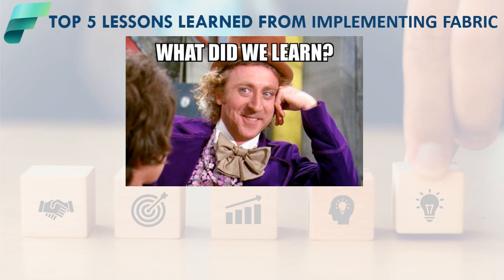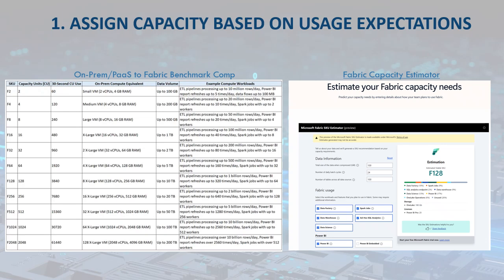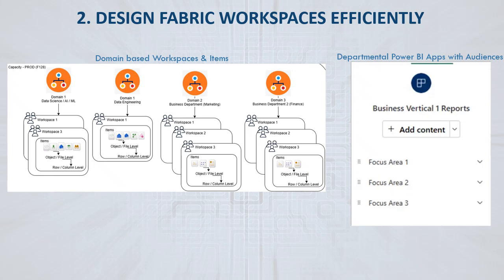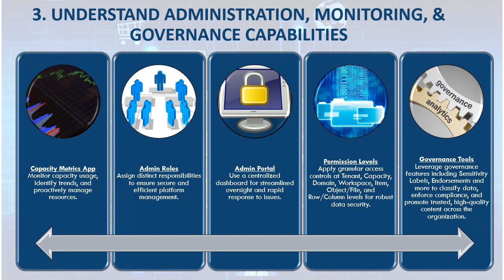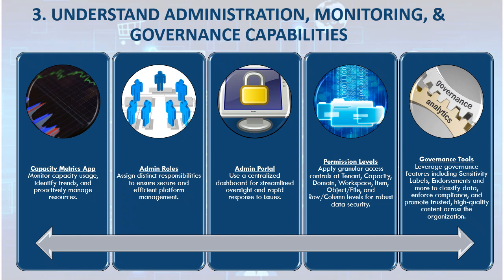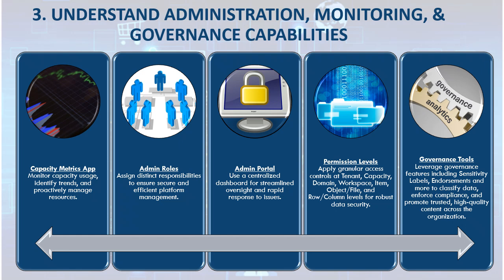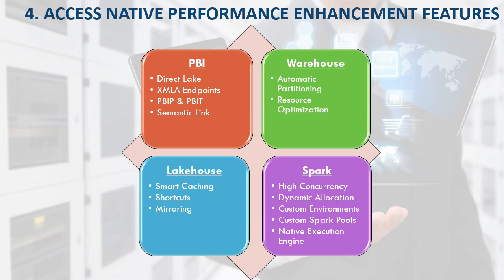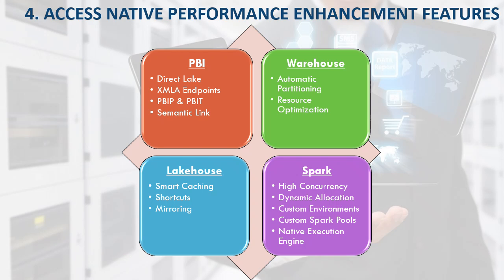Top 5 Lessons Learned from Implementing Microsoft Fabric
Unlock the secrets to a successful Microsoft Fabric deployment! After hands-on projects and collaboration with industry experts, we’re sharing the top 5 lessons every organization should know before implementing Microsoft Fabric: